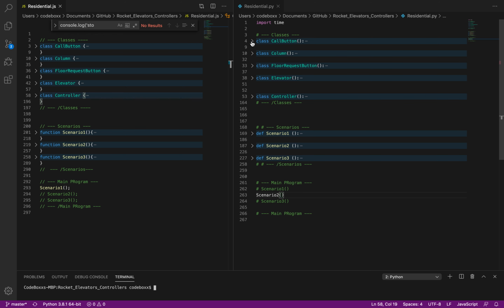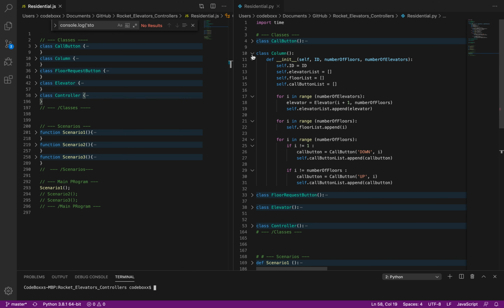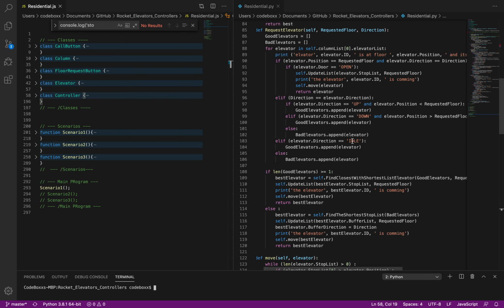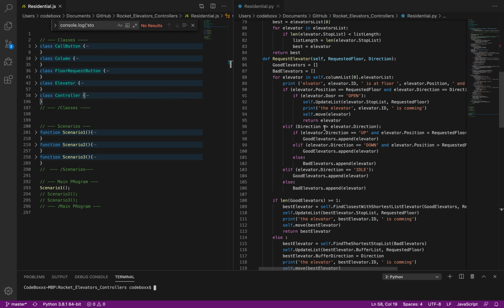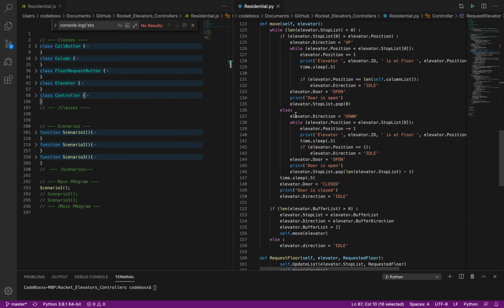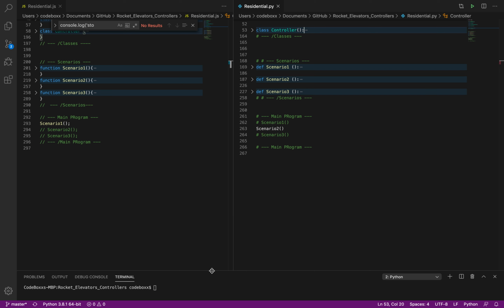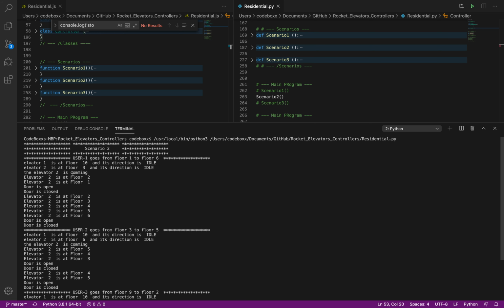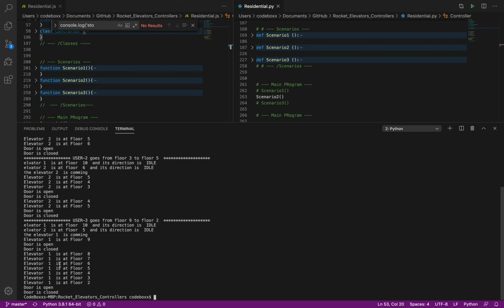Controller Python JS2